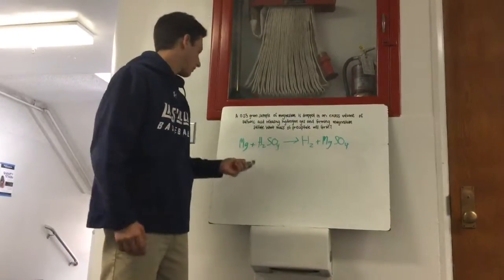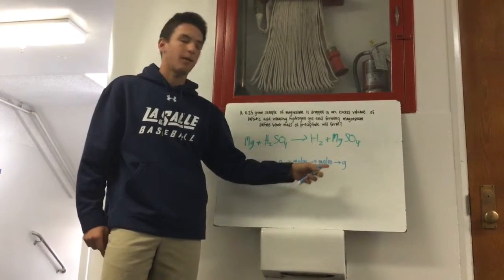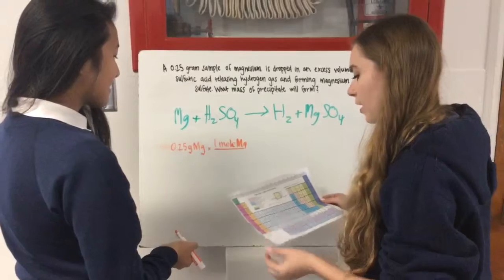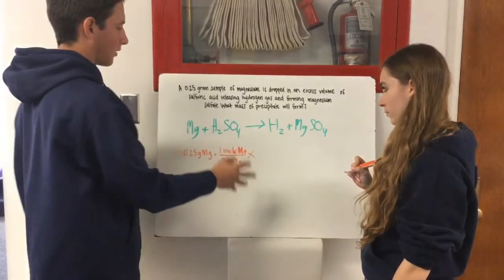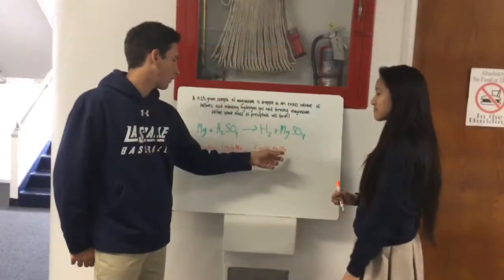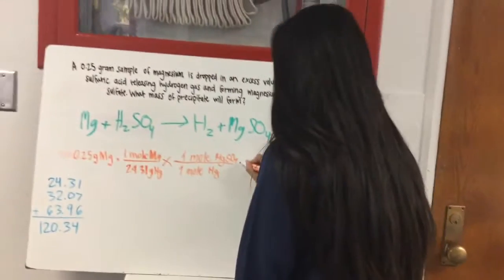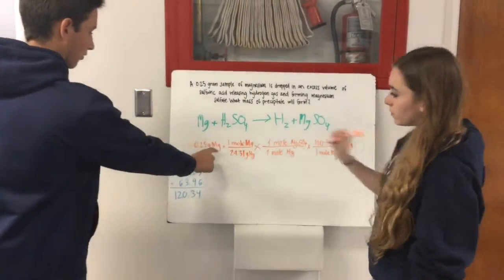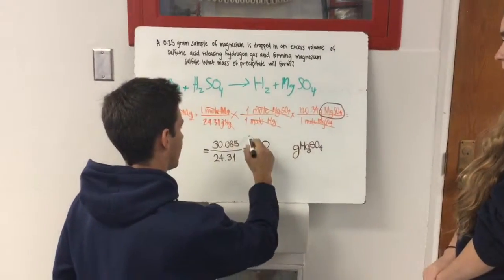Stoichiometry Video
by Meryl, Grant & Anna